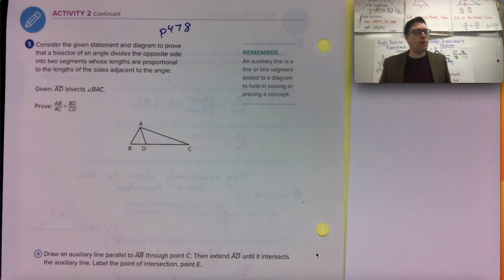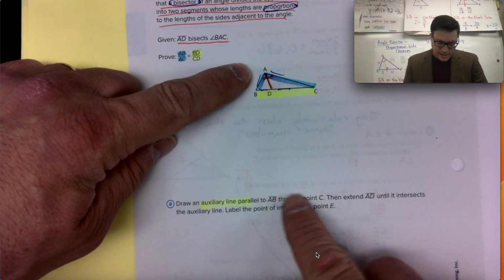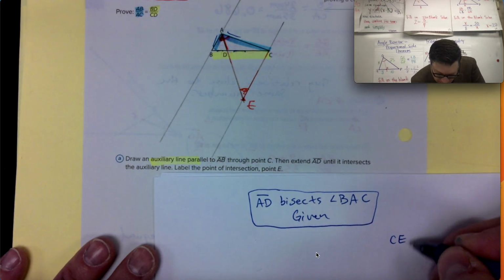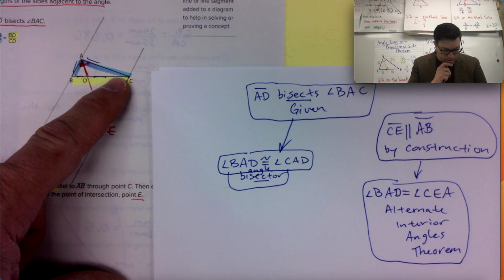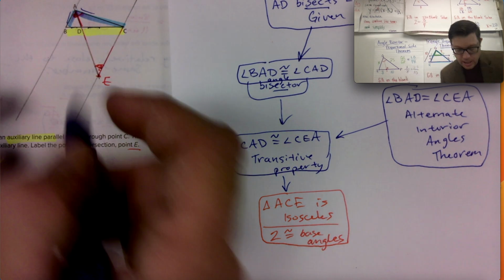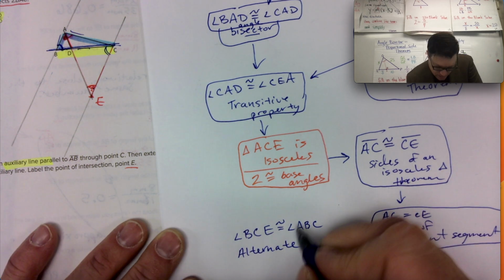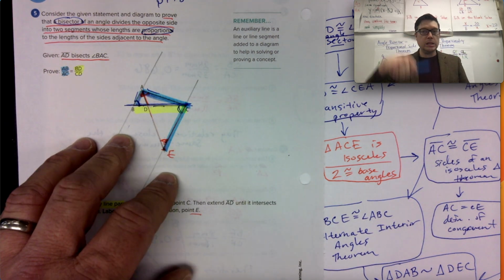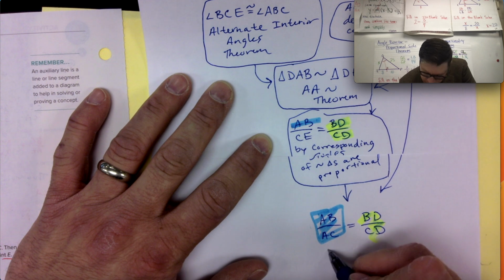pg 478 GM3T1L3 Keep it in Proportion Activity 2